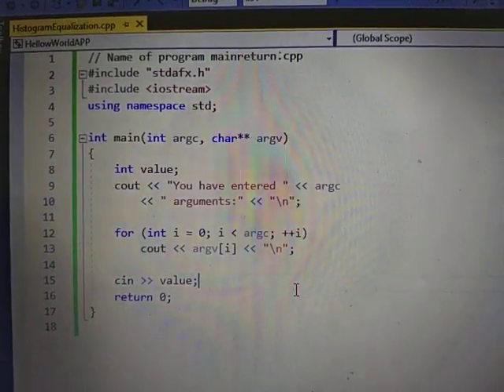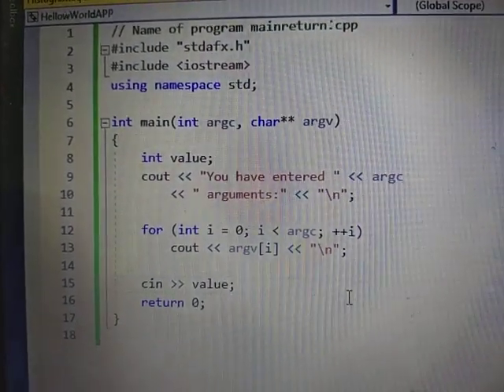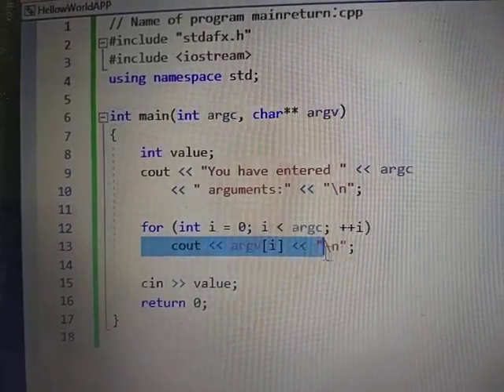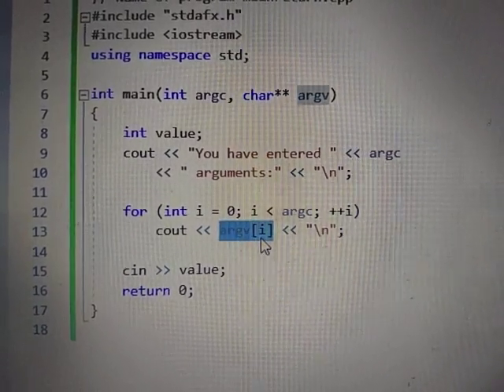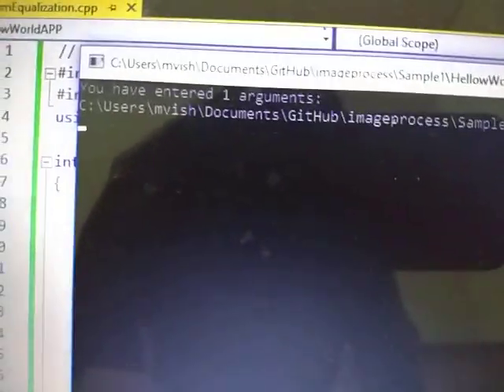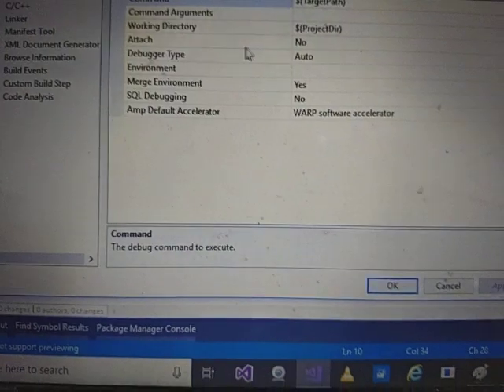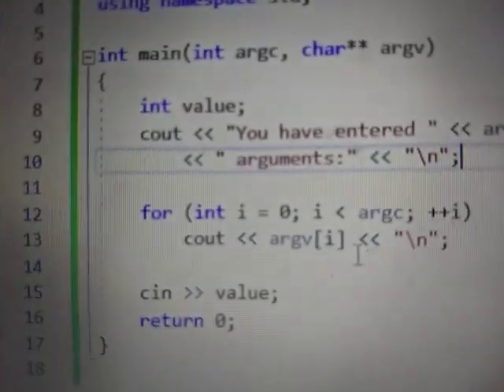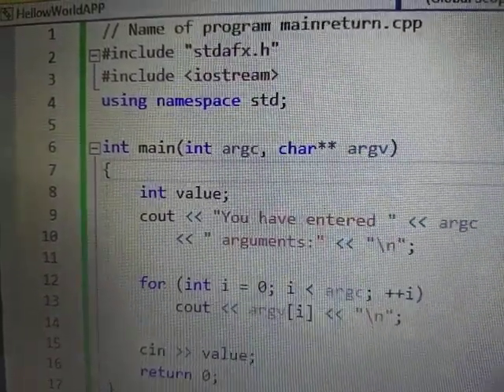C ++ how to pass arguments into main function in Visual Studio